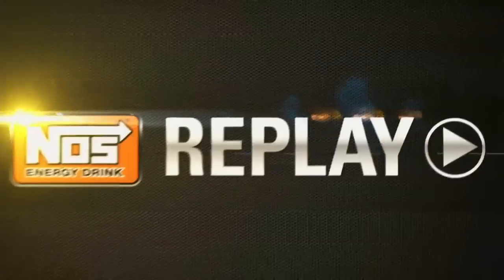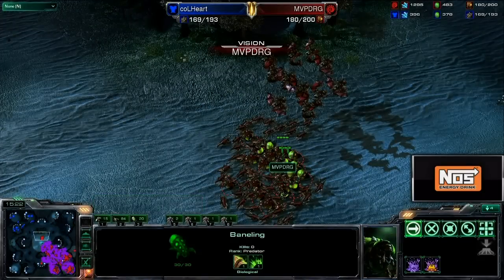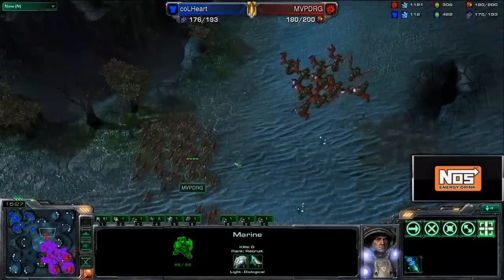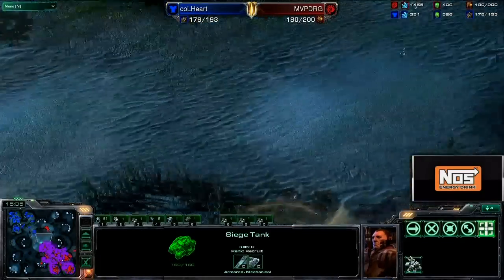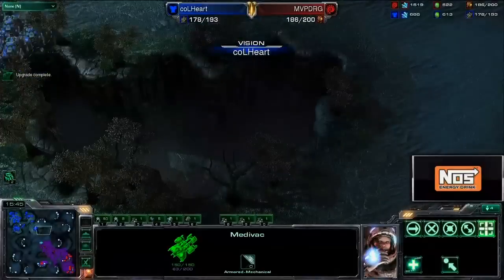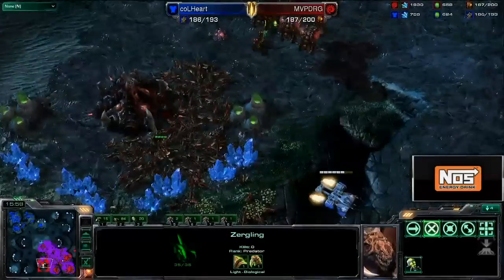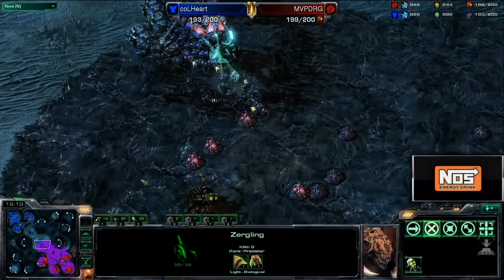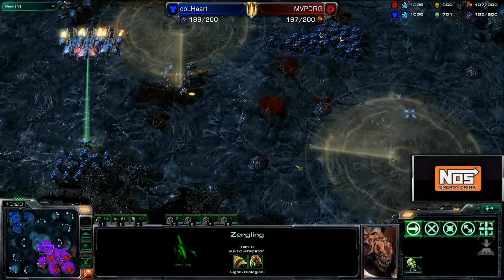NOS Performance Replay Columbus - Heart vs DRG